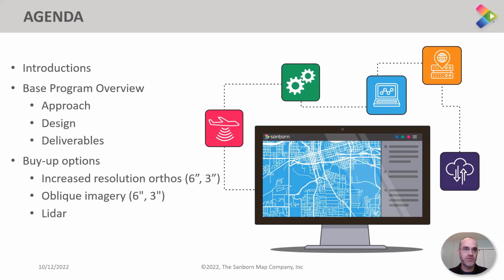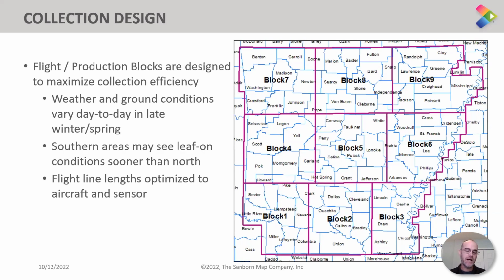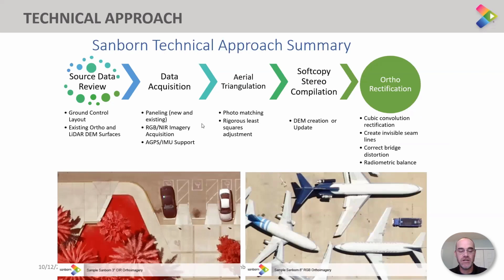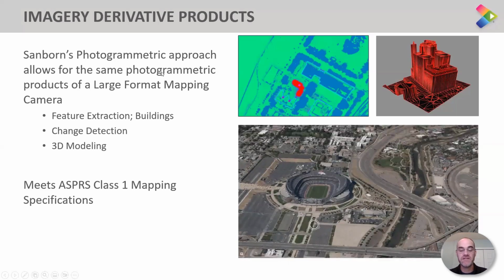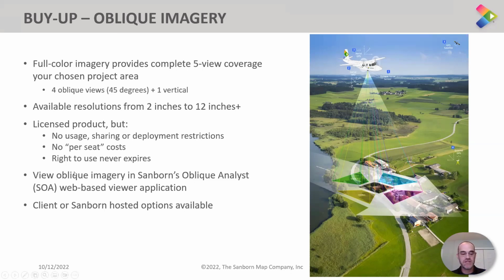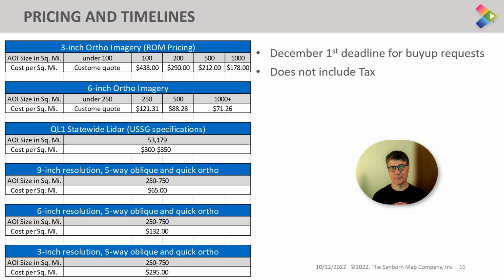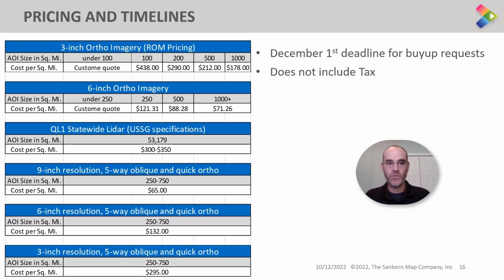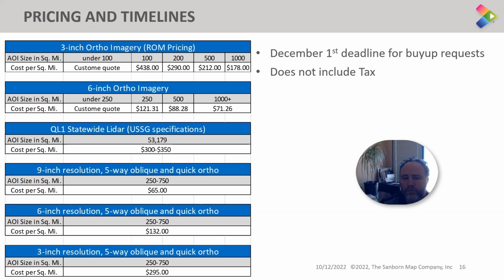Aerial Imagery Project Webinar 🎦 Recording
S2E3 | Recently, the Arkansas GIS Board approved moving forward on a contract with Sanborn to fly 9-inch aerial imagery for the entire State of Arkansas in 2023. With this contract, just like in 2017, there is an opportunity for local and other organizations to participate in an optional buy-up of 6-inch resolution and oblique imagery for their particular area of interest. To facilitate this, staff from the Arkansas GIS Office and Sanborn will offer this free webinar [recording] to members of the Arkansas Geospatial Community to discuss the upcoming imagery acquisition, opportunities to leverage it, and how to obtain other related products.